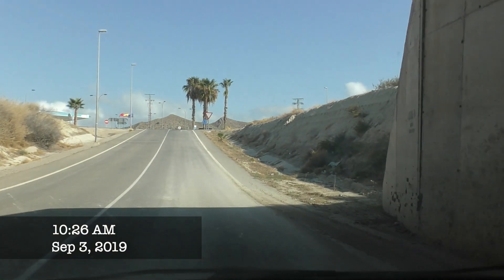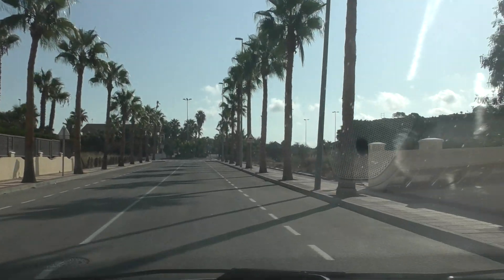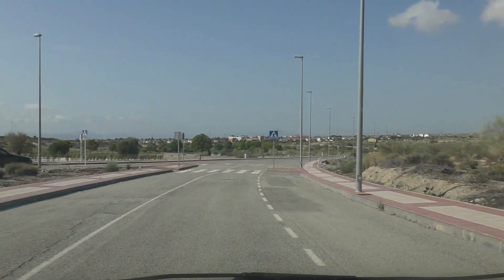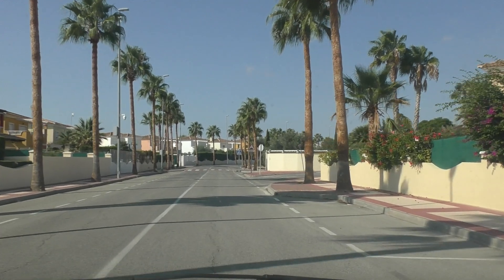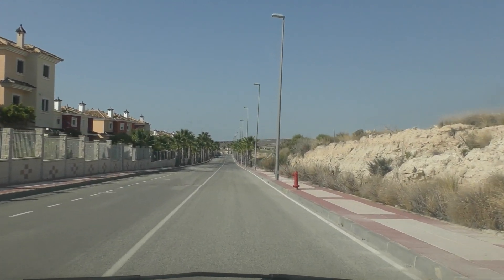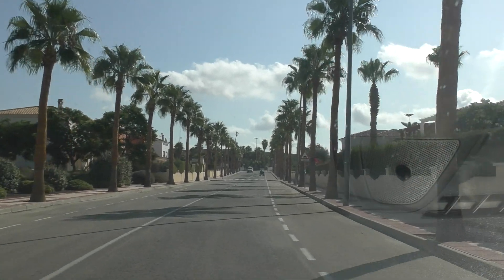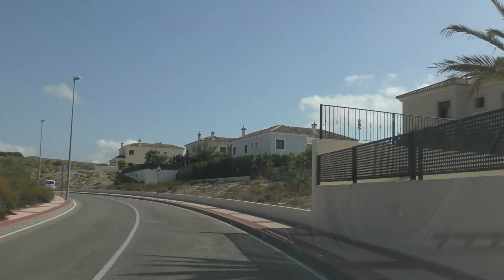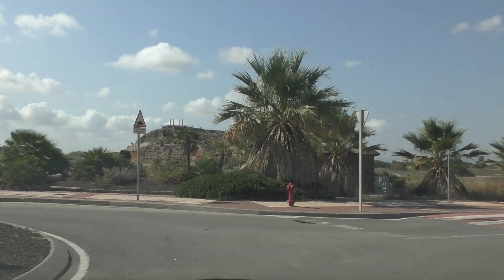Mosa Trajectum Golf Murcia Spain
Mosa Golf
Also known as Mosa Trajectum. It had 3 golf courses, each with a name - Olive, Stone & Pine. 9 holes on each with a total of 27 holes.
While traveling around, the commercial centre was all closed off and also came across an estate agents portal cabin newly placed facing towards the golf course.

Open to the public after 19th September and building starts on new villas starting from 500,000 euros (this may not be correct as there was no leaflets on the new villas). There was 3 different sorts of villas on show in the agents cabin.
So it seems it has investment and work was going on on the golf course. I will be back in November with Nick from Browns Costa Clida to have a lot at the new name Altona Golf & Country Village and hopefully check out the new villas being built.

If you have any further information about Mosa Golf or Mosa Trajectum please add in the comments below.

Location: Mosa Trajectum San Javier, 30155 Baños Y Mendigo, Murcia Spain.

Camera Equipment: DJI Osmo Pocket, 700D Canon camera, Panasonic HC-VX870 Camcorder & Tripod.